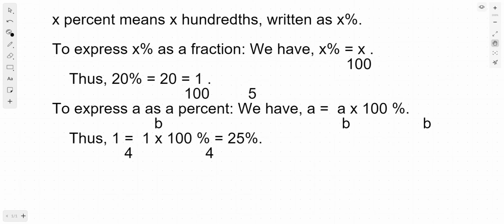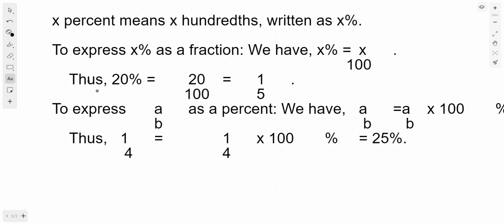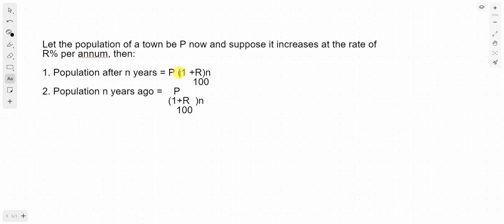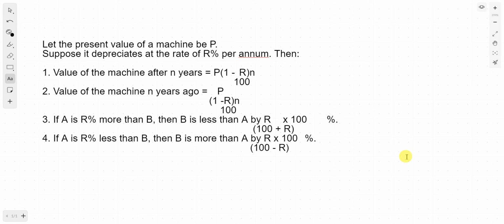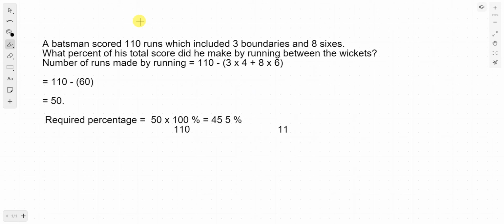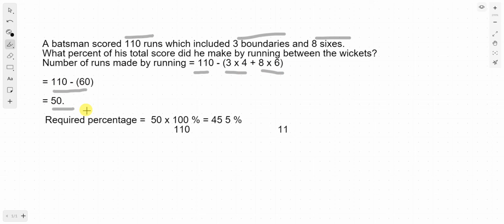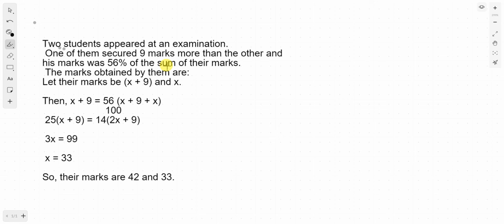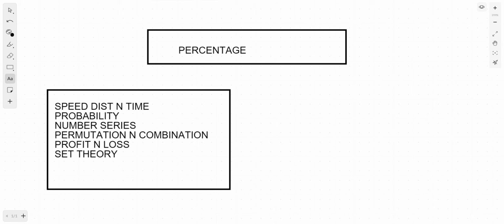Aptitude Tricks : Problems on Percentage Part - 1 | Freshers Camp